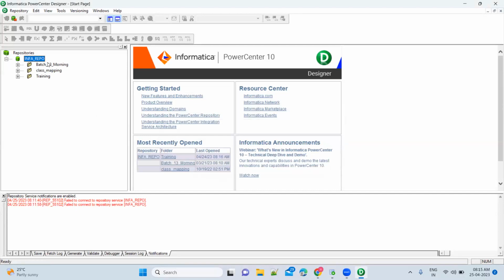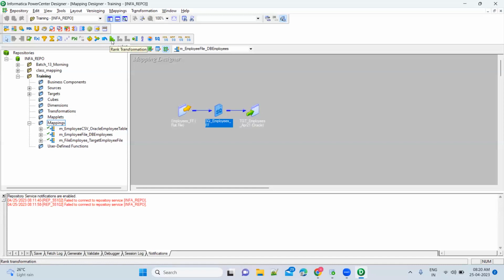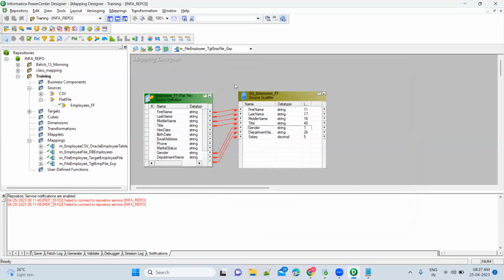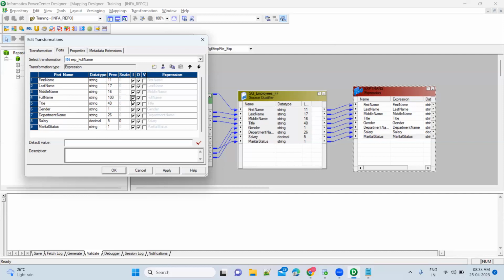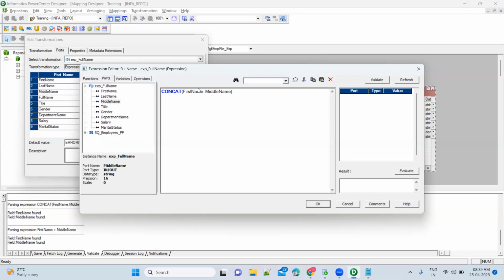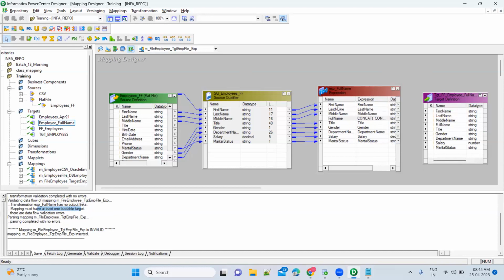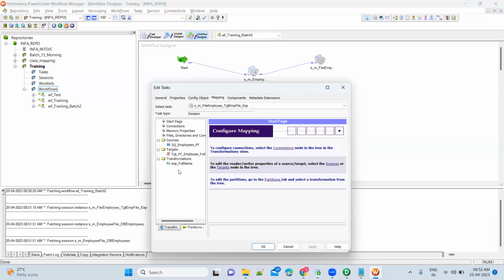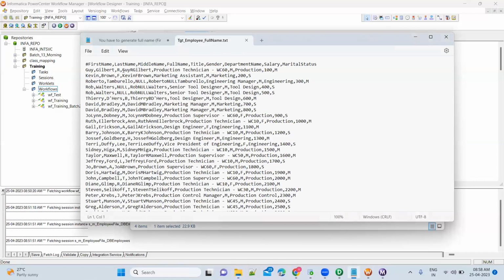Expression Transformation In Informatica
a. Usage of different transformations in Informatica
b. Detailed explanation of Expression transformation